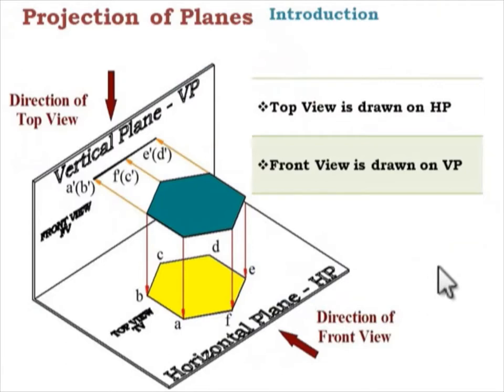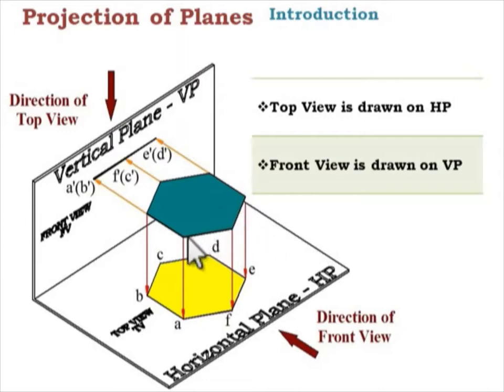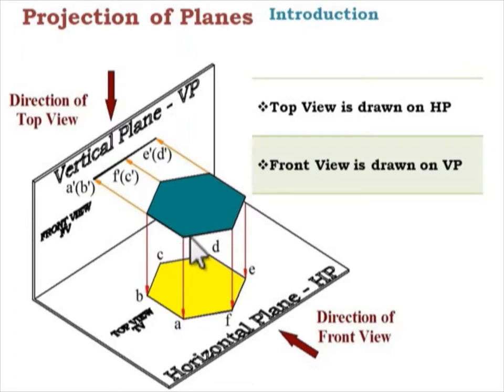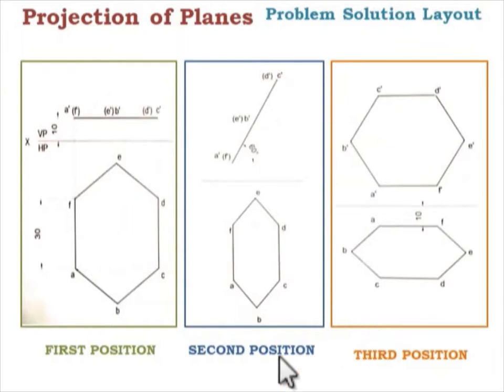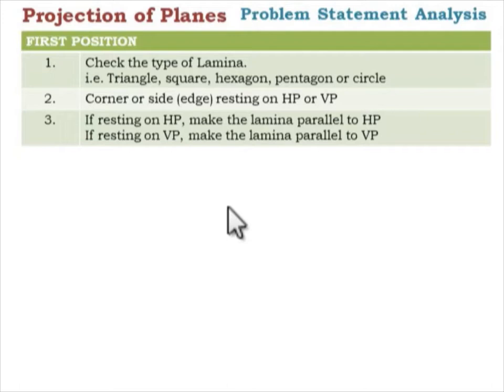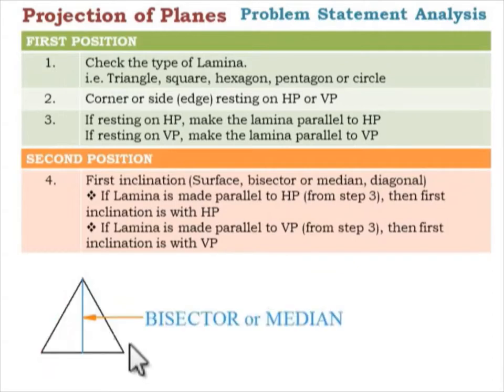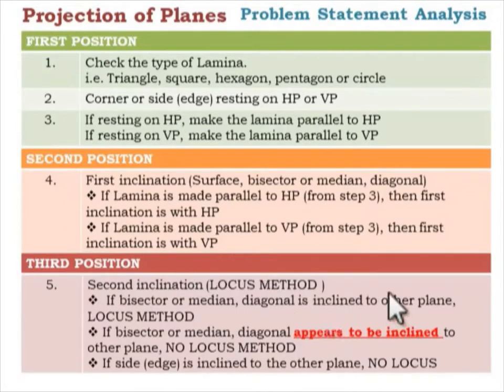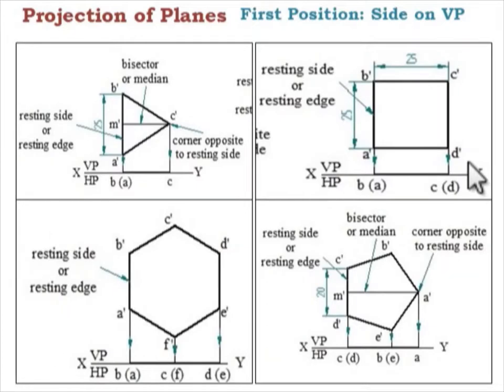PROBLEMS ON PROJECTION OF PLANES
This lecture is a basic introduction on Projection of Planes. The session briefs on how to analyse the problem statement of in three steps. The clarification on understanding of Locus Method is explained briefly in a simple way.